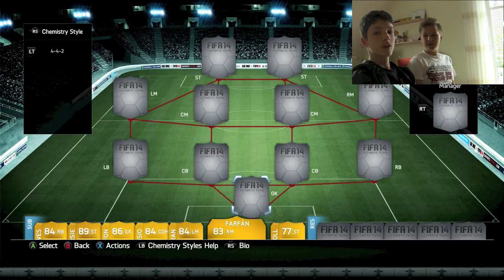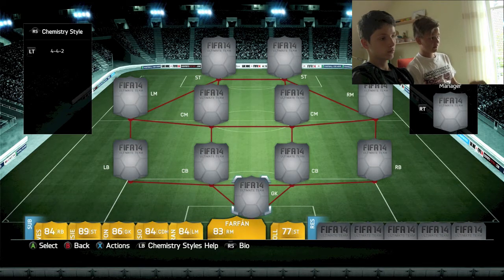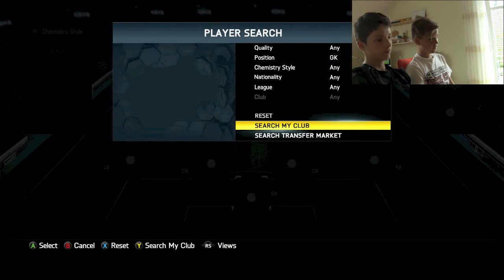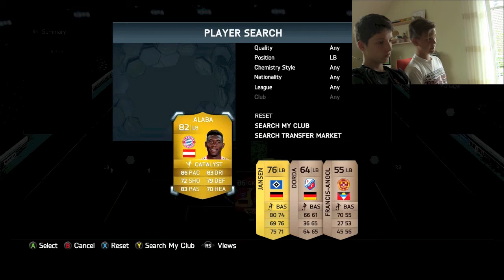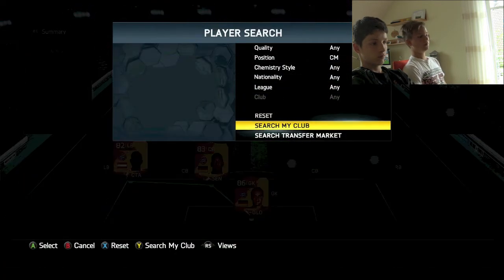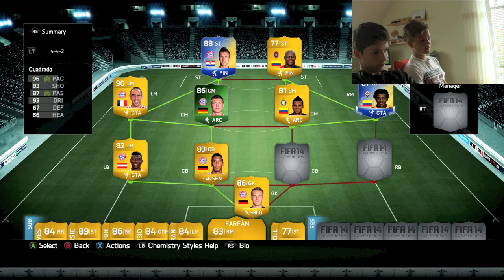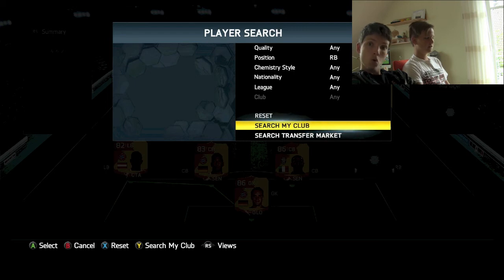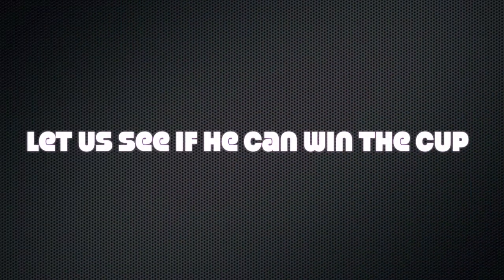SOOO EXPENSIVE!!! - FUT FIFA 14 (1 Million Coin Squad Battle #1/Sam vs Mike #3)